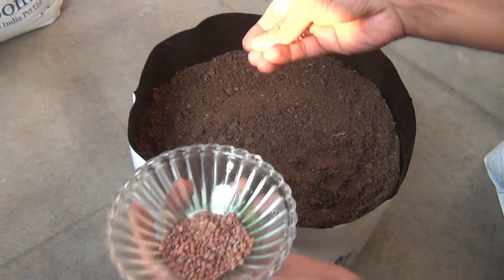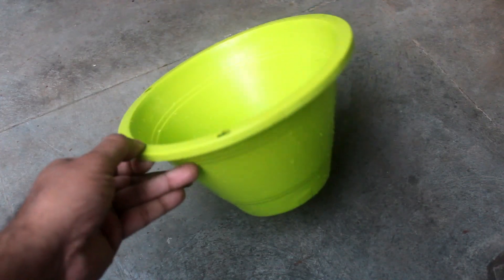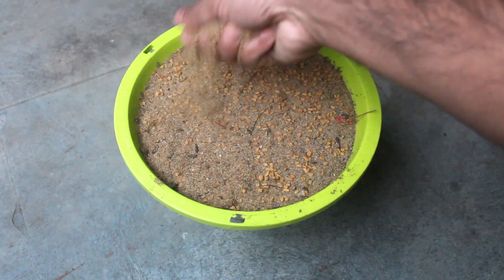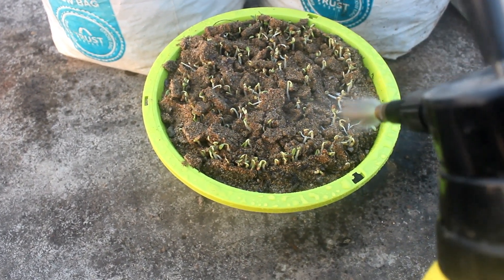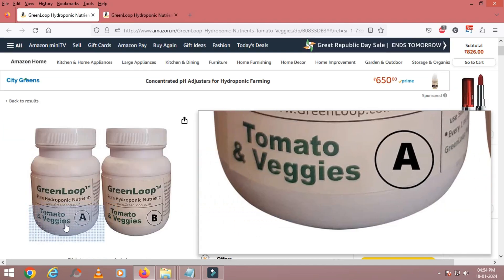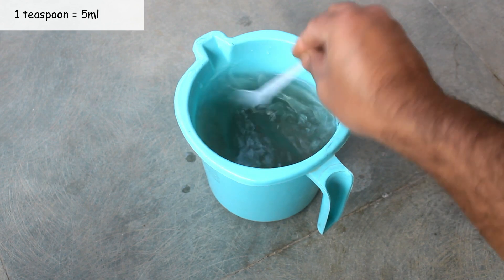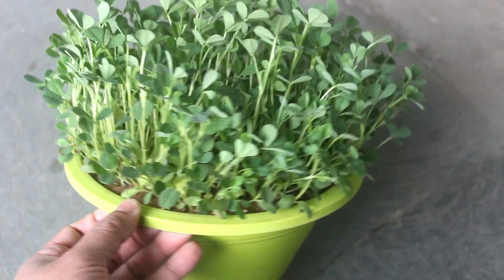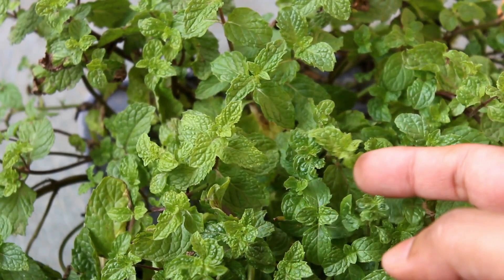[ No Soil ] How To Grow Fenugreek/Methi Only In SAND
Don't have rich potting soil mix? No worries at all, here are few simple steps to grow Fenugreek or Methi only in Sand. That's right, only Sand is needed and you don't have to work hard looking for rich potting soil mix.